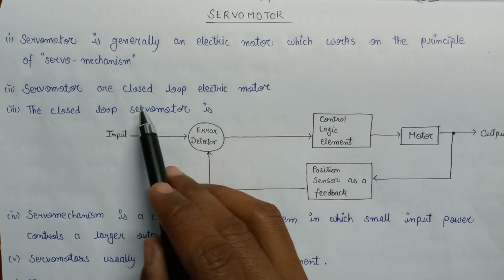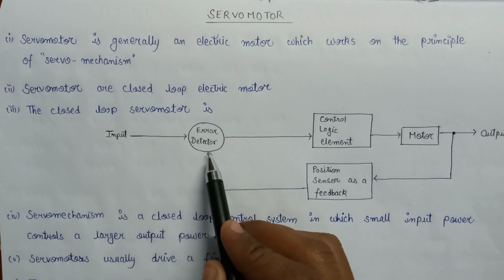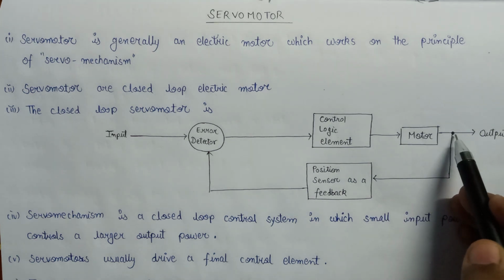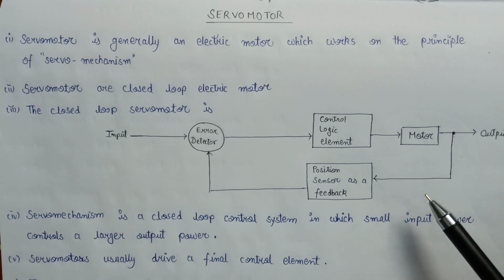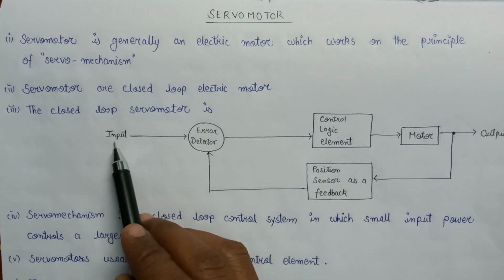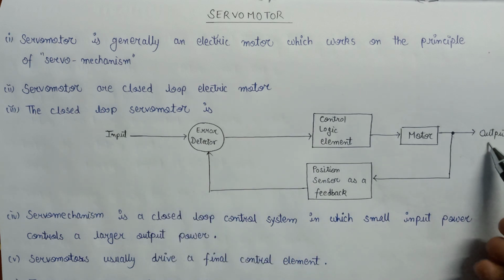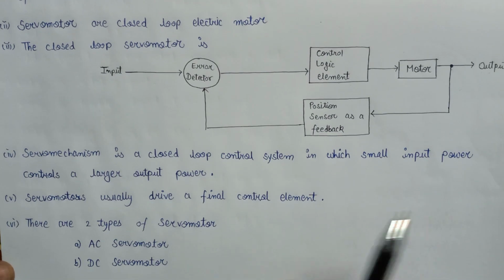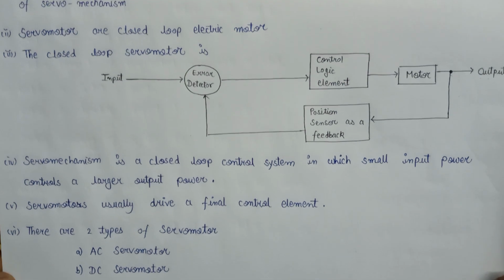Servomotor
RTU Wallah
RTU WALLAH
rtu wallah